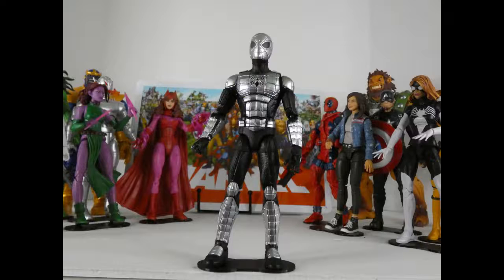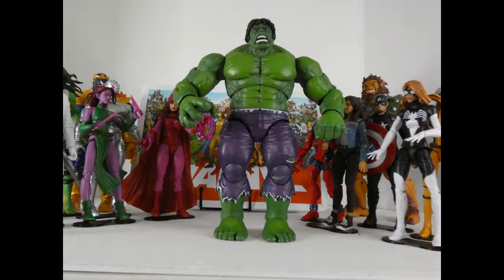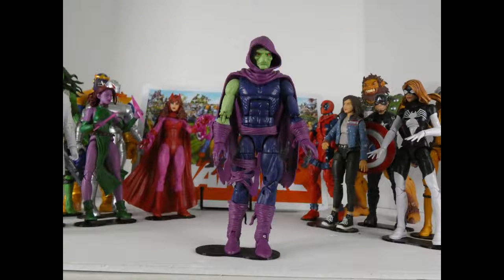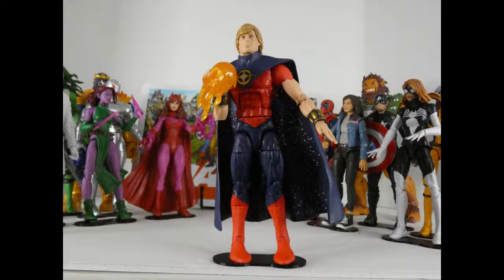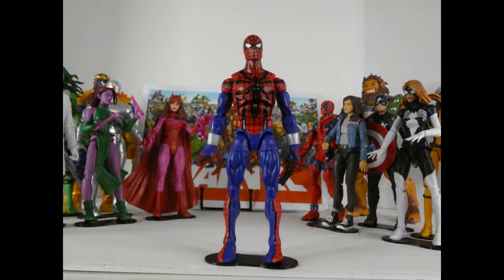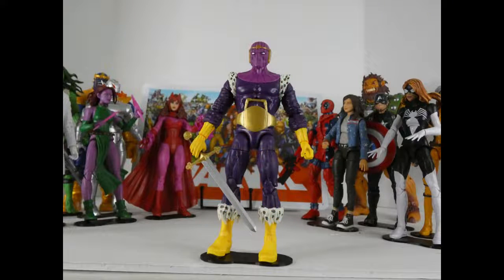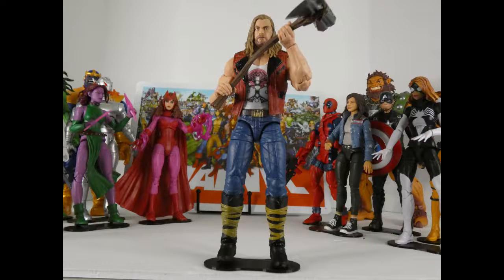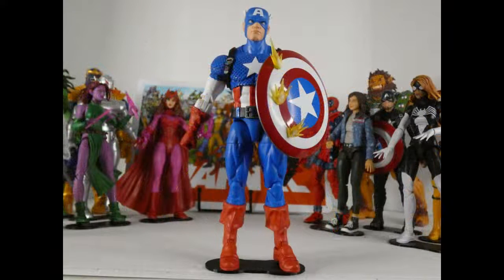My favorite Marvel Legends of 2022 (So Far)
My favorite Marvel Legends of 2022 as of June 30th

giuliofazio: stige
Music from Uppbeat (free for Creators!):